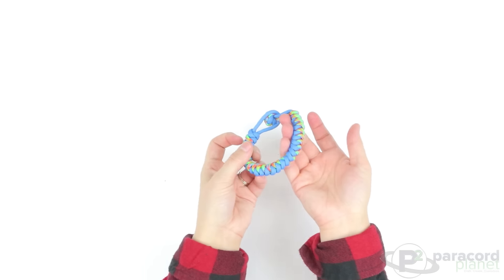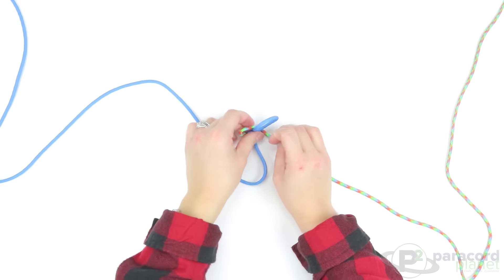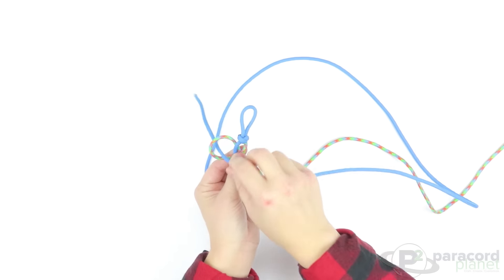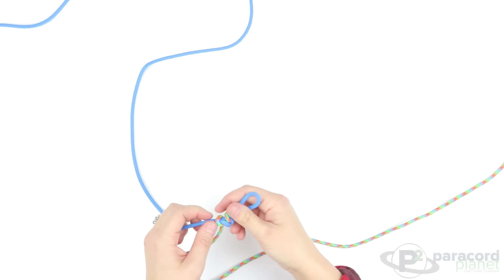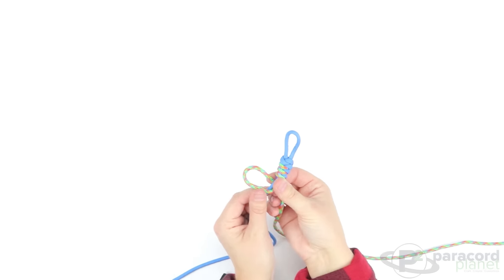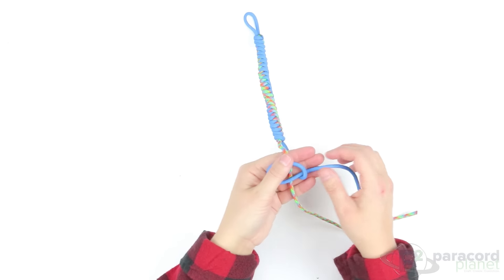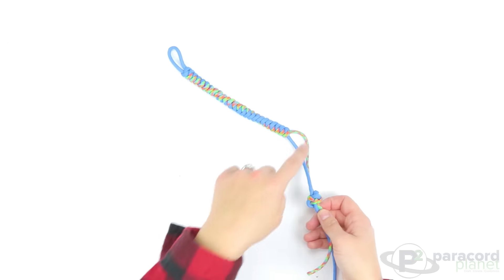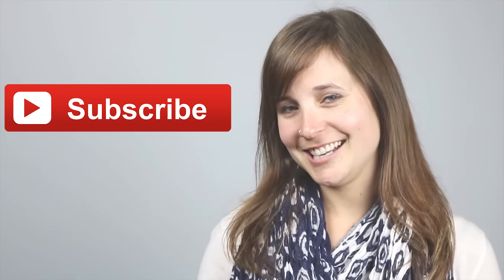Paracord Tutorial: How To Make A 2 Color Snake Knot Bracelet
Take the traditional Snake Knot up a notch by adding a second color! Follow along as Lauri shows you step-by-step how to craft the bi-color bracelet without a buckle! Make yours today and share your creation with us on Twitter and Facebook! We love seeing what you create! Check back next week for more!